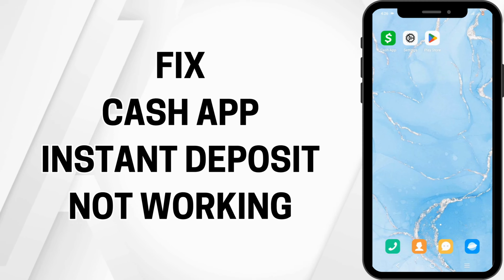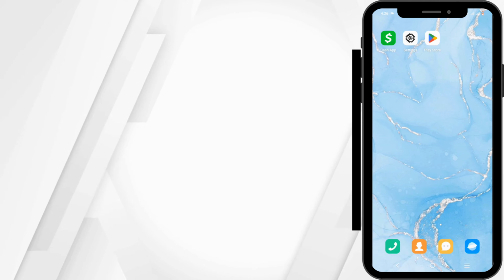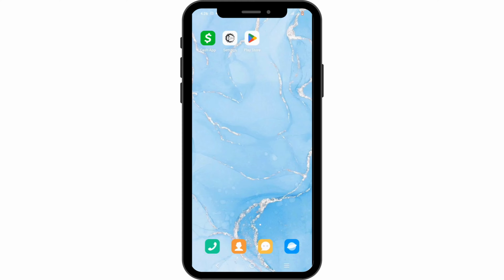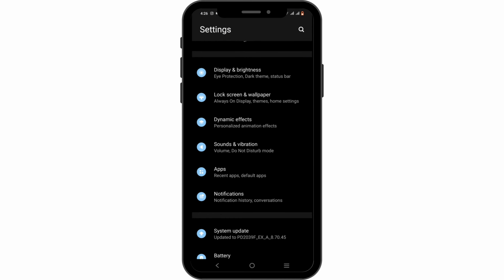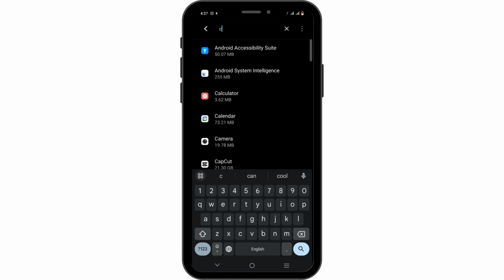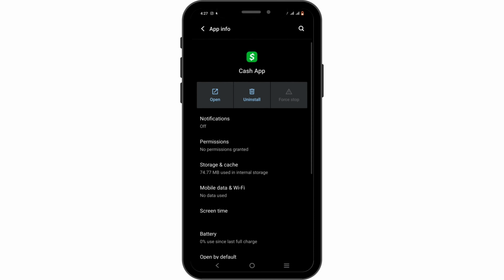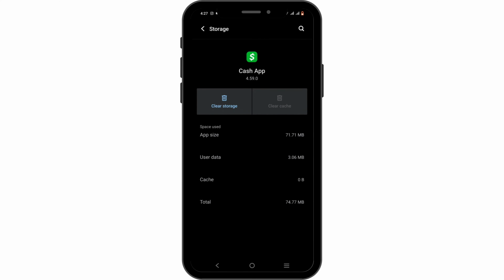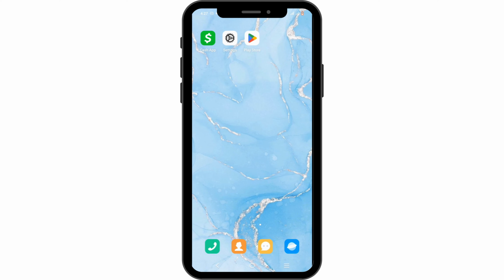How to Fix Cash App Instant Deposit Not Working | Troubleshoot Instant Deposit Issues (2024)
Experiencing issues with Cash App instant deposit? This video will guide you through the steps to troubleshoot and resolve problems with Cash App instant deposits in 2024.

In this guide:
0:00 - Introduction
0:05 - How to Troubleshoot Cash App Instant Deposit Issues

Learn how to check your account settings, ensure your linked bank is supported, and verify that your Cash App is up to date. Discover tips on resolving common issues and ensuring smooth transactions.

Fix Cash App instant deposit issues and get your money quickly today!